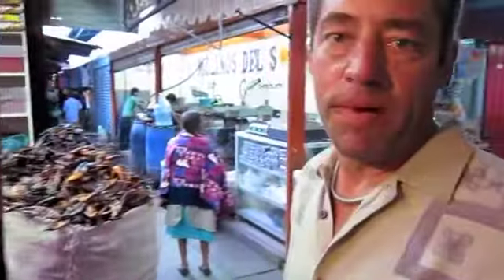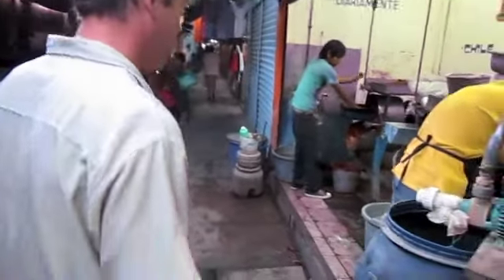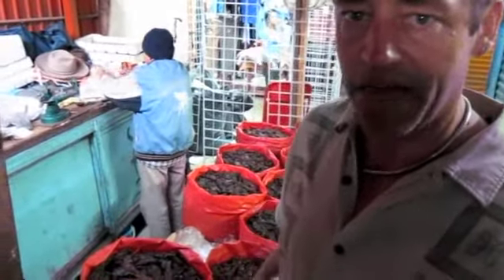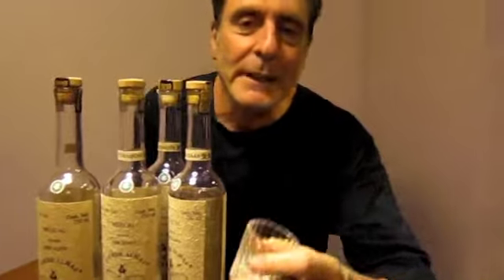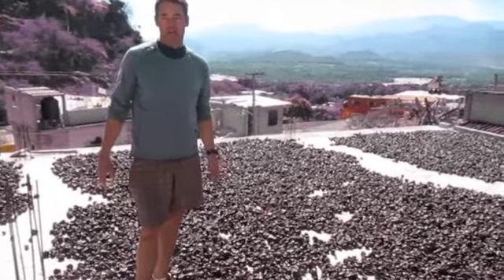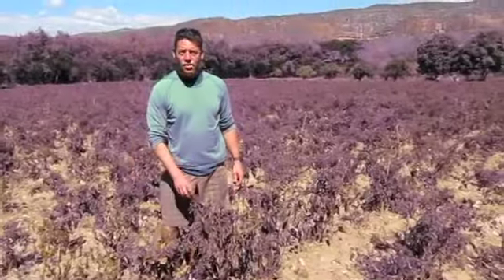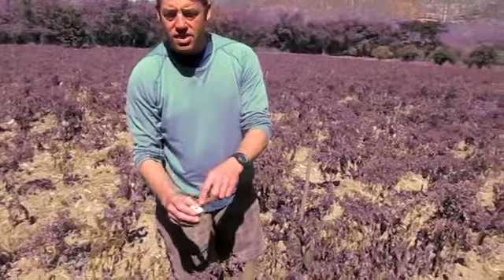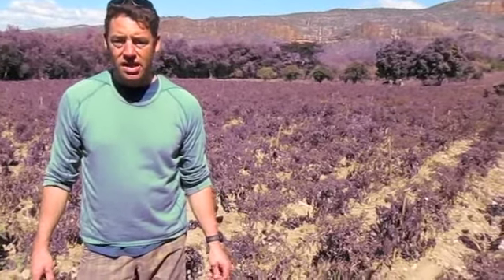Zocalito Oaxaca 2010 Part 1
A journey with chef Michael Beary in Oaxaca